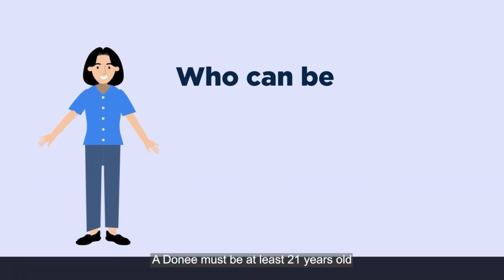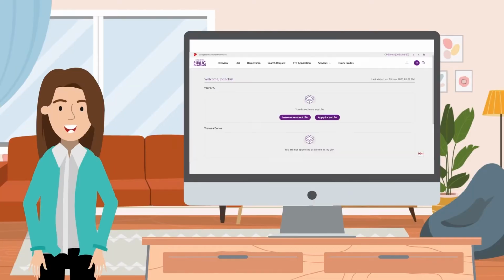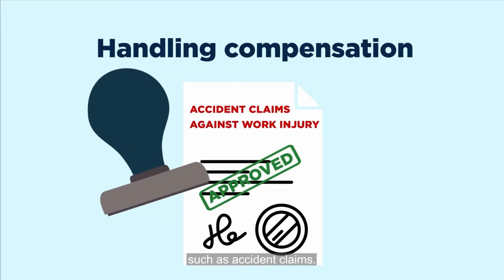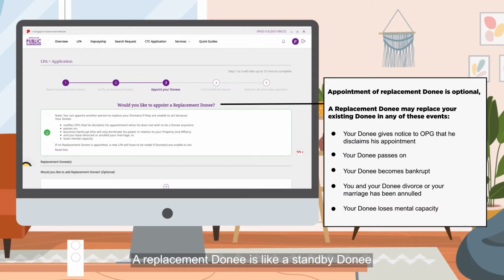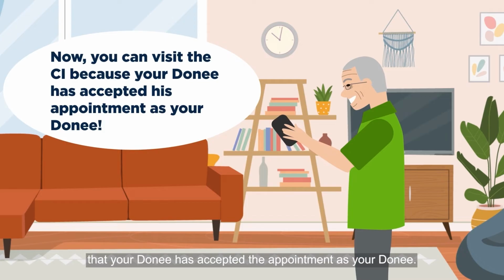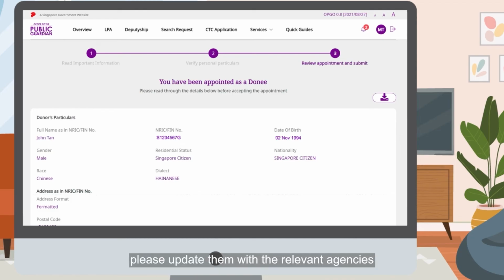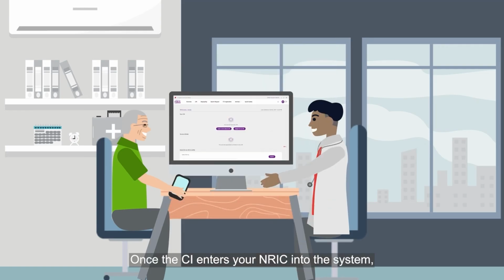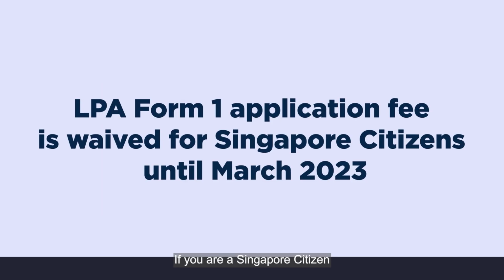Making your LPA in OPGO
This video is about the making, certifying and submitting an LPA in OPGO.